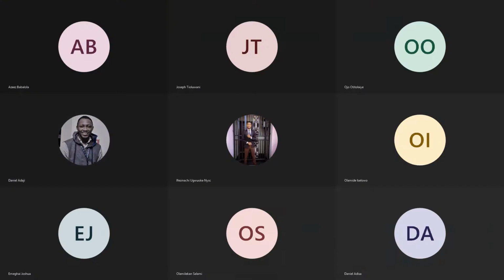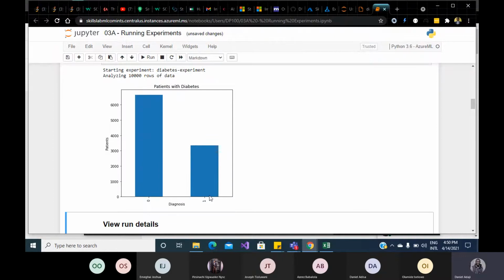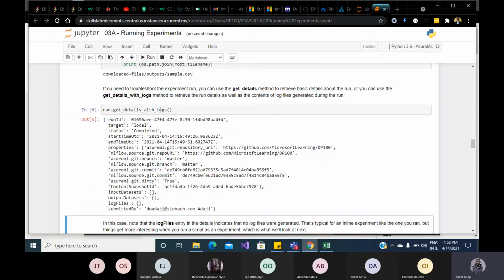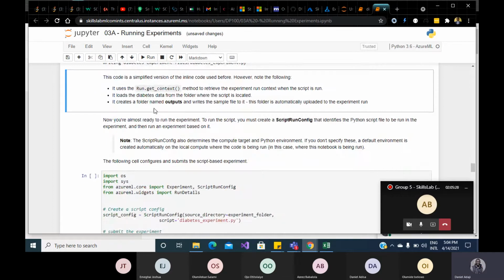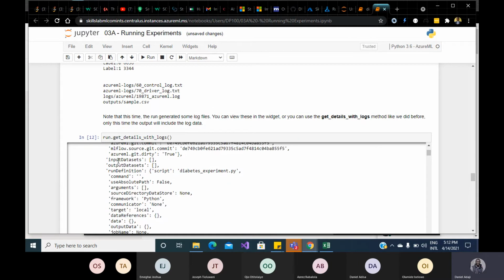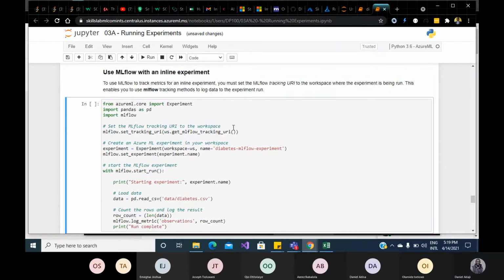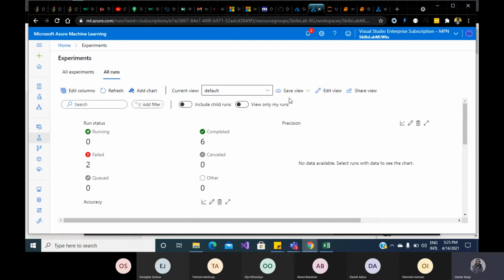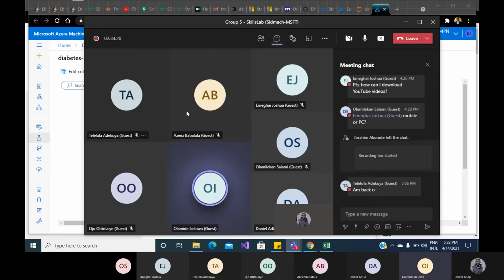DP-100 Lab Series Day 3 (Part 2)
Experiments are at the core of a data scientist's work. In Azure Machine Learning, an experiment is used to run a script or a pipeline, and usually generates outputs and records metrics.